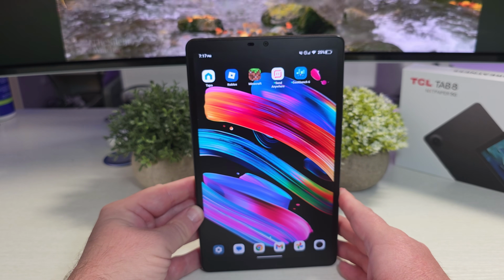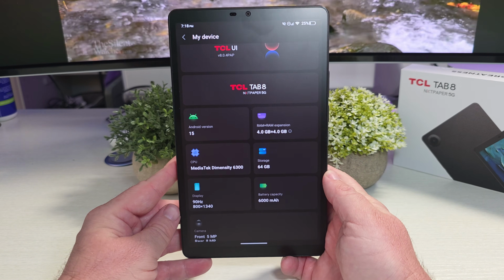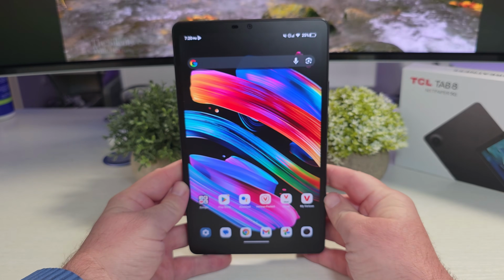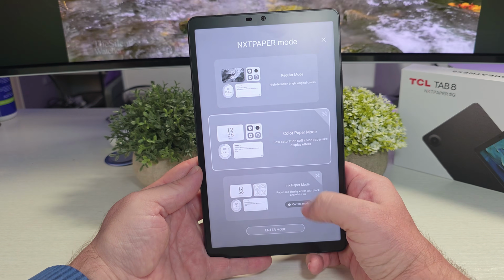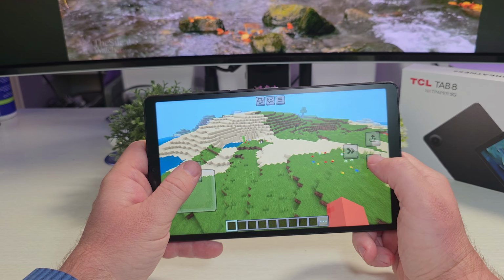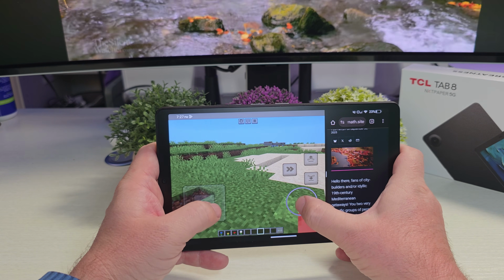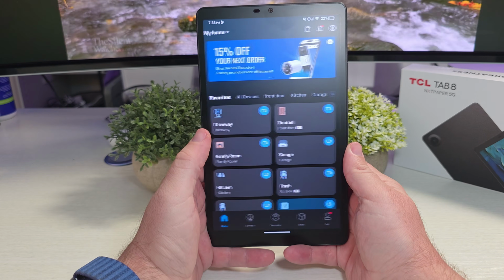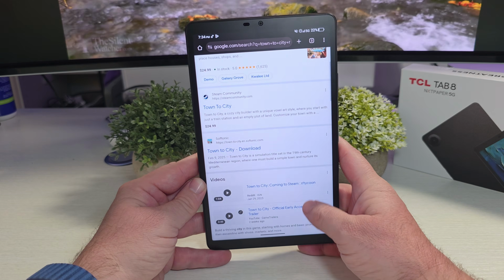TCL TAB 8 NXTPAPER 5G: Kindles worst Fear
TCL TAB 8 NXTPAPER 5G